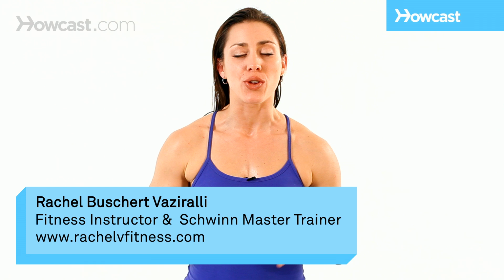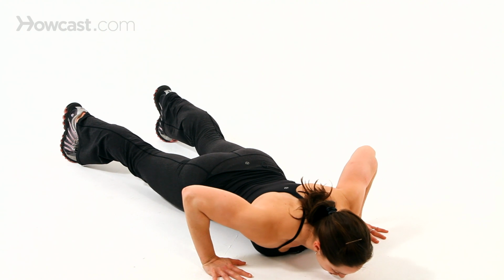How to Do a 30-Minute Workout Routine | Boot Camp Workout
Rep 3 in 1 Wood Plyometric Box for CrossFit and Conditioning
Boot Camp and Group Training Routines Kindle Edition
The Official Five-Star Fitness Boot Camp Workout
Skinny Bitch Fitness: Boot Camp
Tactical Fitness: The Elite Strength and Conditioning Program

507086-How-to-Do-a-30Minute-Workout-Routine-Boot-Camp-Workout

If you want to make your exercises into a 30-minute routine, there's a couple different ways that you could think about starting. The first thing is do you want to work your lower body? In which case, you're just going to be doing your lower body exercises. Do you want to work just your upper body? In which case, you're just going to choose your upper body exercises, or are you doing a total body workout? If you're not sure what you want to do, think about how many times per week you're going to do the workout.

So if you want to workout five days a week, then you can't do total body, total body, total body. Your body needs recovery time, your muscles need recovery time. Usually like 24 to 48 hours in between, so that means if I'm going to work my upper body on Monday, I wouldn't also want to do an upper body workout on Tuesday, necessarily. So I could do an upper body Monday and a lower body Tuesday or maybe I'm going to do total body Monday, Wednesday, Friday. Just make sure that you're not always doing the same exercises on consecutive days.

Ror example, if you want to do a workout that's pretty non-stop, which I recommend, because that allows you to burn more calories overall and you're going to keep your heart rate up and it's just going to shave off a lot of time at the gym, then you can choose exercises that work opposing muscle groups. So for example, I'm going to just do lower body on Monday, but I don't want to take a lot of rest in between each exercise. Then I'm going to do an exercise with my legs that involve pushing, followed by an exercise that involves more of a pulling action.

So that means that while I'm doing the push, my pulling muscles get a little bit of a break and then while I'm doing the pull, my pushing muscles get a little bit of a break, and I can just keep
moving through my workout. So that would be like doing a squat, and then some sort of hamstring exercise, a squat and then some sort of hamstring exercises. Same goes with the upper body. If you're just going to do upper body, do a pushing exercise followed by a pulling exercise. It's also important to think about this, because you want to maintain balance.

If you only work the pushing muscles, you're going to end up with a weak back and vice versa. So I can do a push up followed by a pull up, push up followed by a pull up. If you're doing total body, you can do upper body to lower body, upper body to lower body, and that's a great way to get through the workout quickly, keep your heart rate up, burn more calories. So that would be like doing some sort of lower body based move like a squat, like a leg press, immediately followed by a push up or a shoulder press. So while I'm working my upper body, my lower body is getting the rest and vice versa and I can keep moving.

I definitely recommend this over what you'll see normally at the gym, which is somebody doing exercise and then reading a magazine for three minutes or updating their Facebook status or talking to their friend. And they're really just not maximizing their time, their heart rate's probably dropping, and the workout overall is going to be less effective. So order your exercises in a way in which you can just keep moving through, get a high calorie workout in is going be the best way to probably get the most bang for your buck.